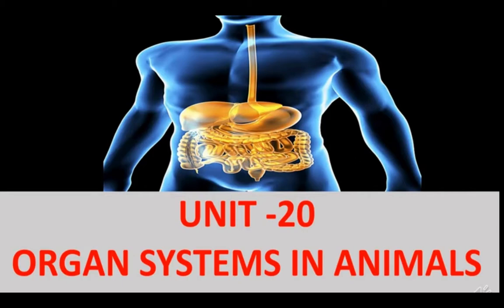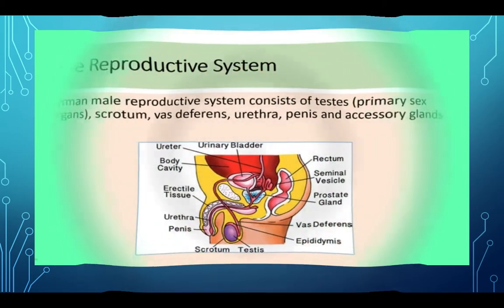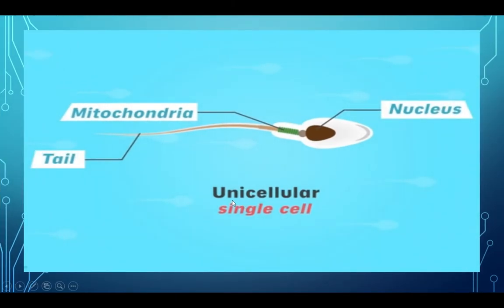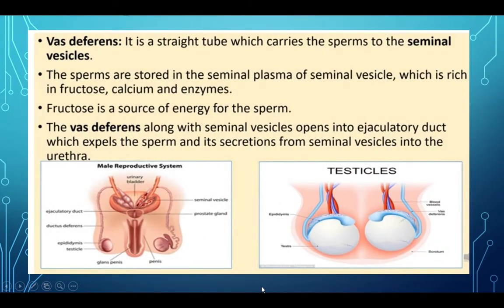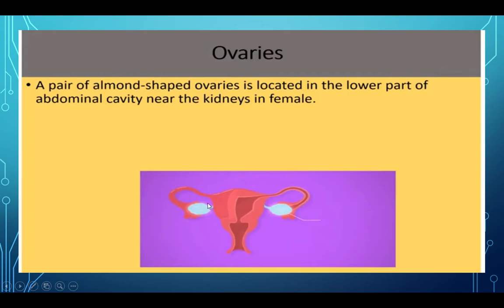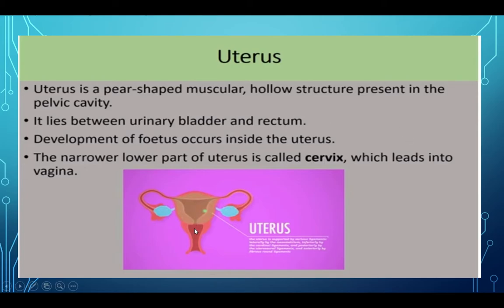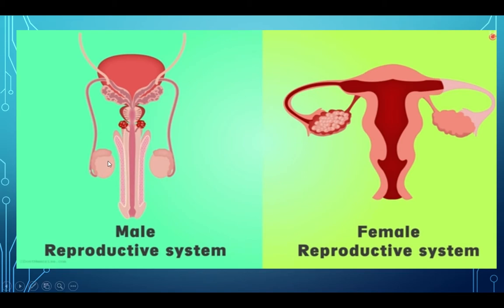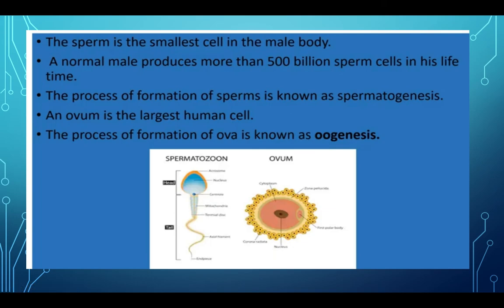organ system in animals [part 5]